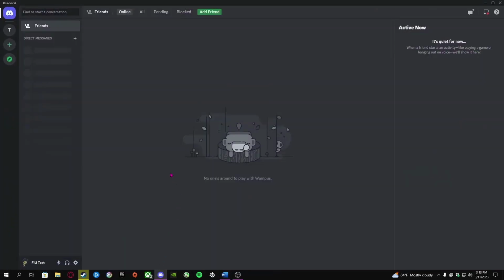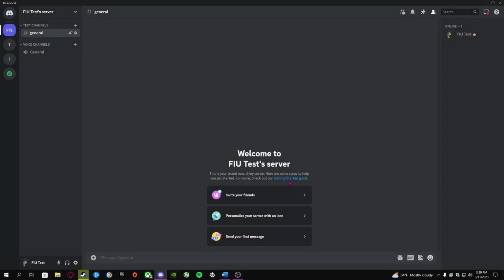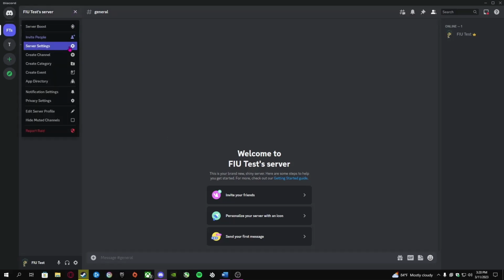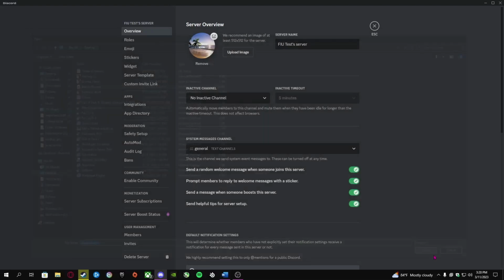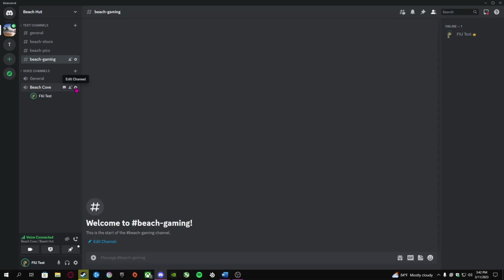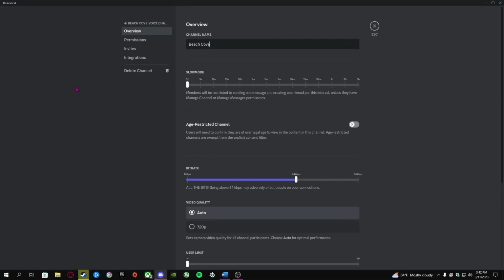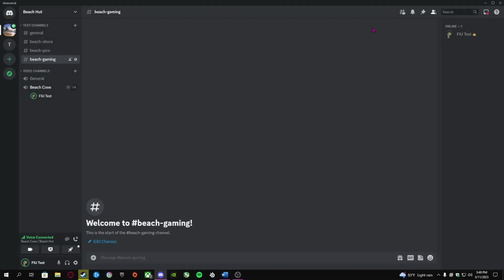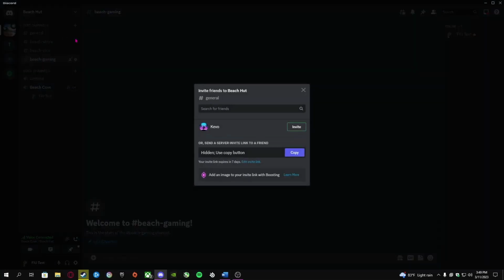How To Make a Small Discord Server (Video Tutorial)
Do you want to make a small discord server for you and your friends? Well that's what this video is all about! So go ahead and dabble in the art of Discord server creation.

Video Transcript:
Hey everyone, today I will be showing you how to create a small Discord server step by step, so without further ado let’s get right into it.
My name is Kevin and if you don’t know what Discord is then don’t worry, I’ll give you a quick rundown.
Discord is a chat service that can be used by anyone to communicate with their friends or peers and is free to use. It can also be used to create servers to communicate with massive amounts of people at once. For this video though we will be focusing on how to make a small server for you and your friends to use for personal fun.
So, for this video tutorial all you will need is a pc or mobile device with an internet connection and the discord app downloaded and ready to go.
So, for step 1 one you’re going to want to click on the green plus icon on the top left of your screen and then click on create my own server and follow the said steps that are listed as well as creating your servers name.
Once you have made your server it is time to set up an overall theme, you can pick any theme that you wish but for this tutorial video we will go with a beach theme. The first thing to do is to click on your servers name where a drop down will appear and then click on “server settings” here you can see all the settings that you can do for your server. So, if you click on the server profile image prompt you can pick which image you want and I’ll go ahead and put a beach here for the theme, but you can put whatever image you may like.
So, for our next step we are going to make some text channels and voice channels, remember this is a tutorial for a small discord server for you and your friends so we are going to try and keep it compact and simple.
So, make sure you have backed out of the server settings page and are on the server main page, on the top left of the screen next to the text that reads text channels there is a plus icon. Go ahead and click that icon and it’ll lead you to where you can make your first text channel, remember depending on your theme you can title this channel however you want so I’ll go ahead and call it the beach shore to keep in with our overall beach theme. I’ll go ahead and make a couple more channels as well for image sharing (beach pics) and also gaming related topics (Beach gaming). You can make as much channels as you like, or you can keep it small if you wish as well.
Next up is to make some voice channels as it is very similar to the text channels. You want to also click on the plus icon next to voice channels to make a voice channel with any theme that you want. Make sure to click on the voice option and then title your voice channel (beach cove). One thing to note as well if you want you can also limit the amount of people that can join your voice channels, so if you join the voice channel you can see a small settings icon to the right. If you are on a mobile device you’re going to want to go ahead and hold down on the voice channel and when the prompt appears go ahead and tap “edit channel”. When you are on the voice channel settings, you’ll see the overview of the channel settings and there you can scroll down and see the user limit. You can set it to whatever number you like so only that certain amount of people can join. I’ll go ahead and set mines to 4.
For the final step now all you have to do is go back to the server overview again and this time click on invite people and then you can send that link to your friends so that they can join your new discord server
And there you have it, that’s how you create a small discord server for you and your friends.